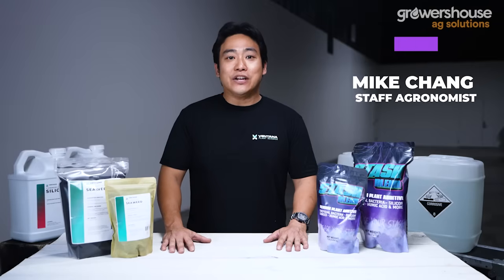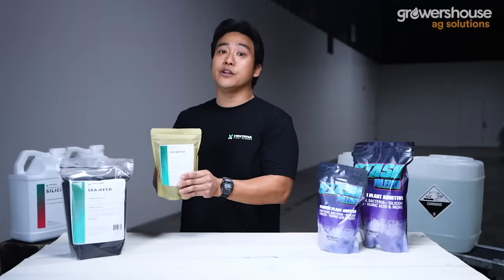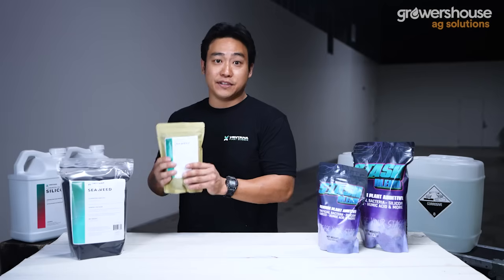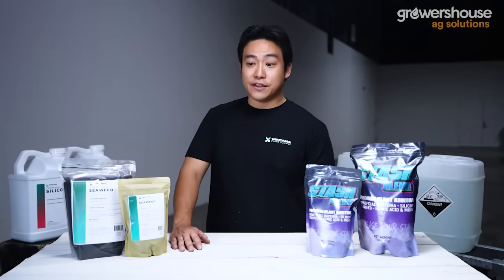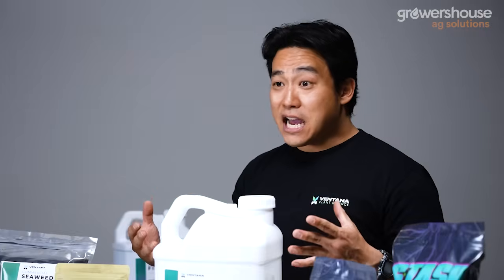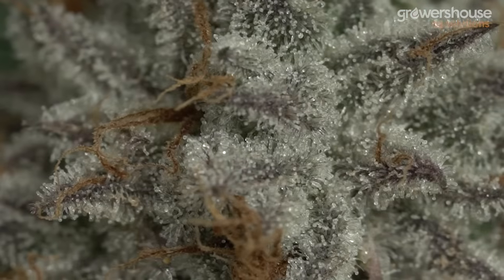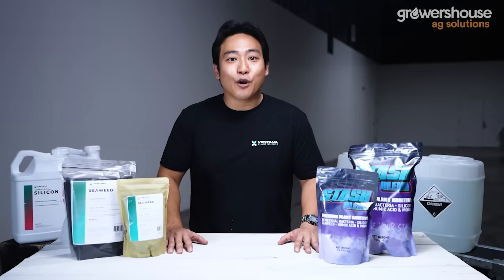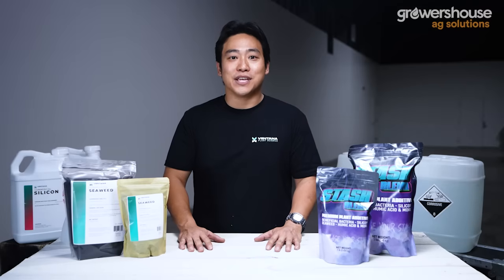Top 5 Additives to Boost Plant Health & Yields | Ventana Review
Looking to take your cultivation to the next level beyond basic mineral nutrition? In this video, Mike from GrowersHouse walks you through a lineup of powerful nutrient additives from Ventana Plant Science that are designed to improve plant vigor, boost secondary metabolite production, and help you achieve higher quality yields—especially in hydroponic and inert media systems.

 What You’ll Learn in This Video:

The role of seaweed extracts (Ascophyllum nodosum) in boosting plant hormones like cytokinins. Why corn steep liquor is a game-changer for nutrient uptake and late-stage flower cycles
 How humic acids improve soil structure and nutrient availability in inert mediums like coco or rockwool
 The science behind nano-sized silicon and why it’s better absorbed by your plants
 The function of amino acid blends in enhancing root zone health and microbial activity
 How Ventana’s ultra-concentrated pH Down solution also doubles as a line-cleaning tool
 Best practices for dosing these additives without clogging your irrigation lines

These products are more than just supplements—they’re tools for fine-tuning your grow and maintaining elite-level plant performance. Whether you’re chasing bigger yields, better flavors, or cleaner smoke, these additives give you the edge to compete at the top.

 Featured Products in This Video:

Ventana Seaweed Extract (high-purity kelp from Ireland)
Stash Blend (seaweed, microbes, humics, corn steep liquor)
Commercial Silicon (purified nano-silica under 20nm)
FlaVUH 4x Amino Acids (bioactive compounds to enhance terpene & cannabinoid production)
Ventana pH Down (double-strength, also used for irrigation line cleaning)

Perfect For:
Commercial cannabis cultivators
Hydroponic and inert-media growers
Growers looking to increase flavor, aroma, and secondary metabolite levels
Operators seeking cost-effective tools to optimize irrigation and plant health

Grow Smarter With Ventana:
These aren't just nice-to-haves. When used at the right time and at the correct dosage, these additives can drastically improve quality without blowing up your budget. That’s why our team at GrowersHouse is so excited about this next-level additive lineup.

 Questions about how to integrate these into your feed program?
for product specs and support.